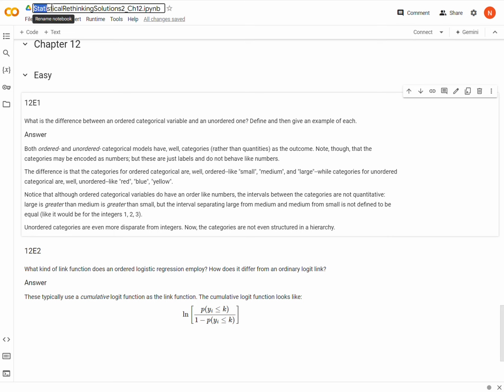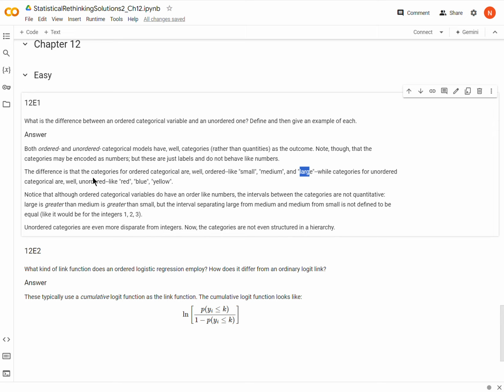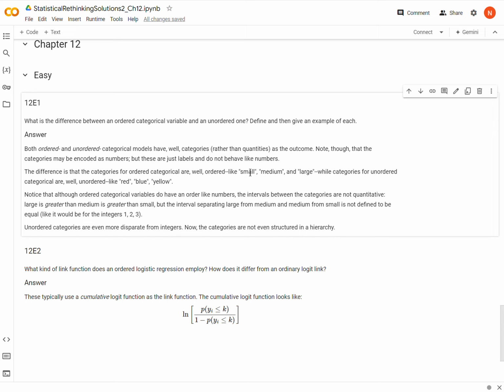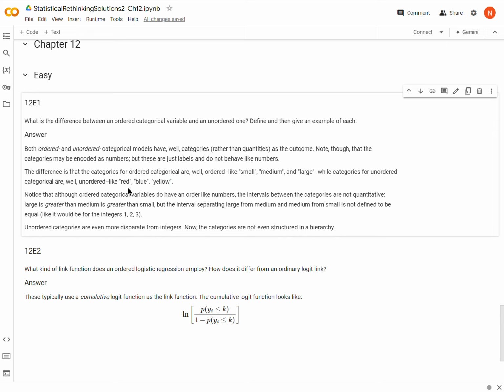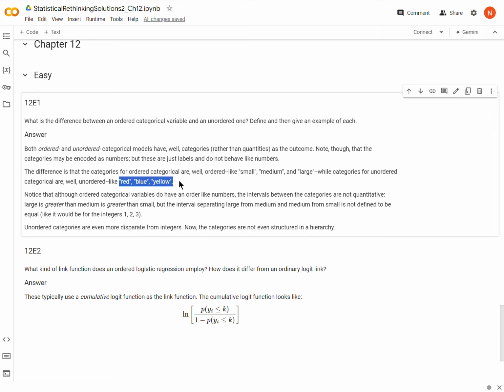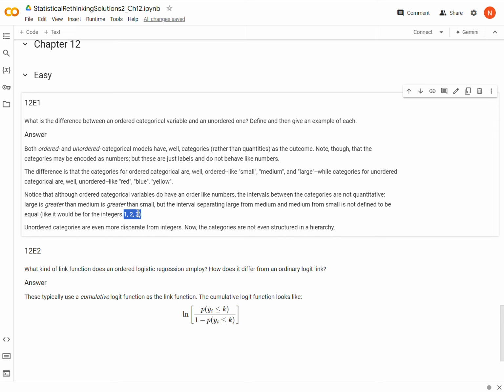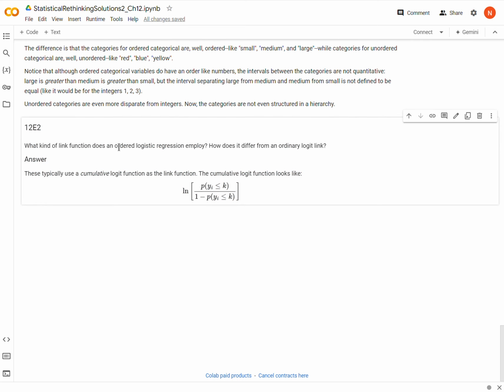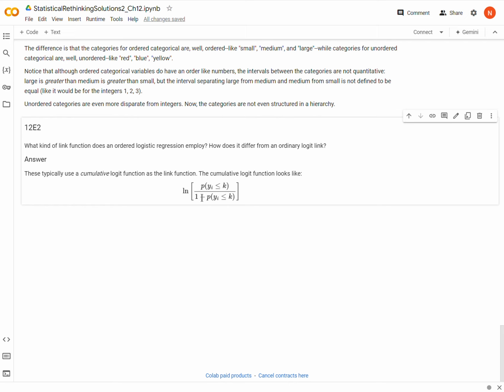Statistical Rethinking (2nd Ed), Solutions to Problems 12E1-12E2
12E1:
What is the difference between an ordered categorical variable and an unordered one? Define and then give an example of each.

12E2:
What kind of link function does an ordered logistic regression employ? How does it differ from an ordinary logit link?